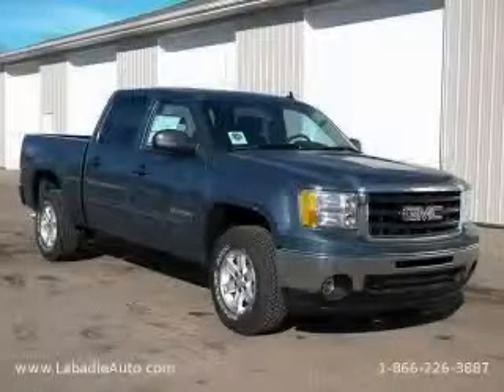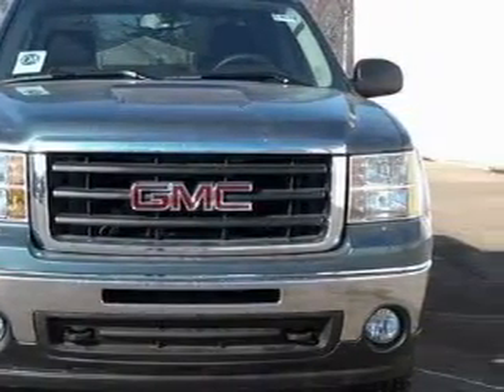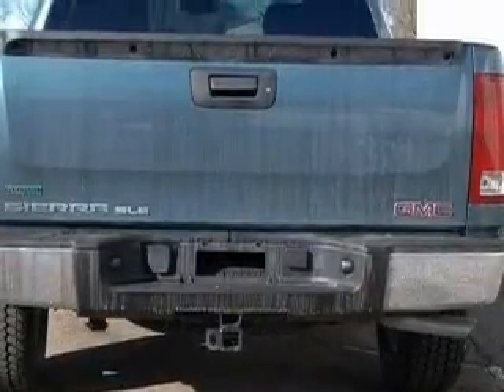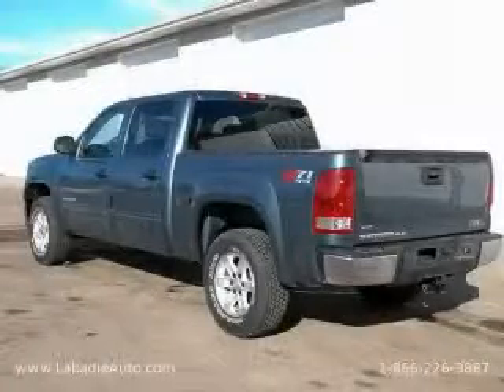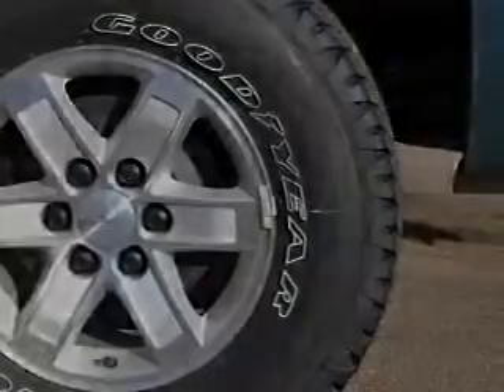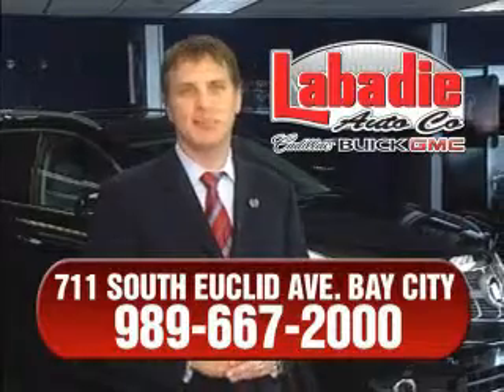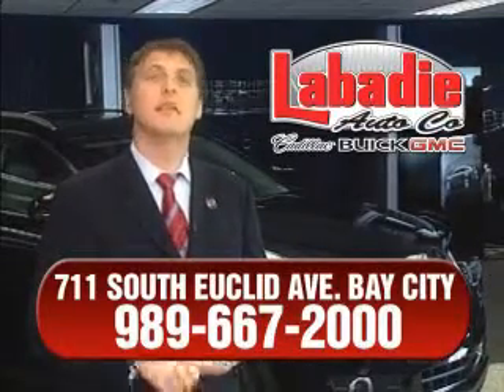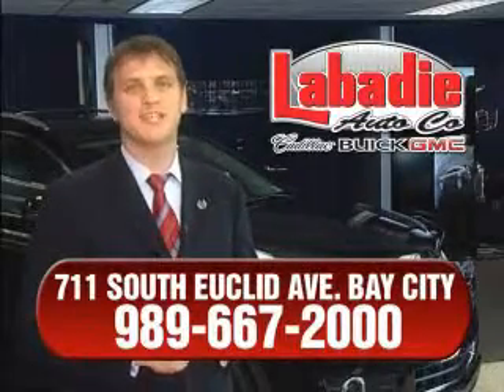2010 GMC Sierra 1500 Midland MI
Year: 2010
 Make: GMC
 Model: Sierra 1500
 Engine: 5.3L 8-Cylinder
 Trans.: automatic
 Exterior: Stealth Gray Metallic
 Miles: 2
 Interior: Ebony

 2010 GMC Sierra 1500 Bay City MI